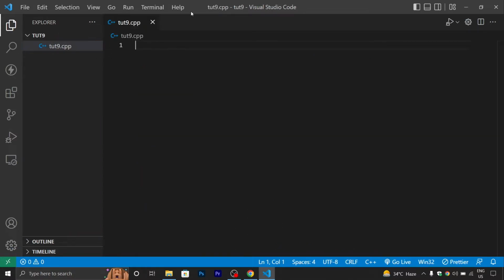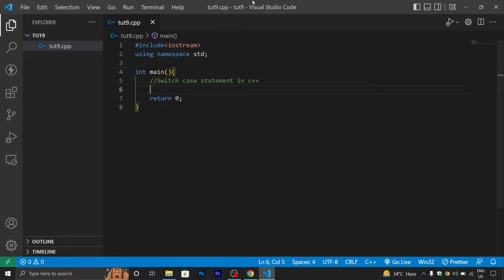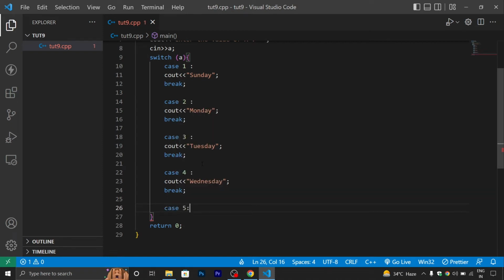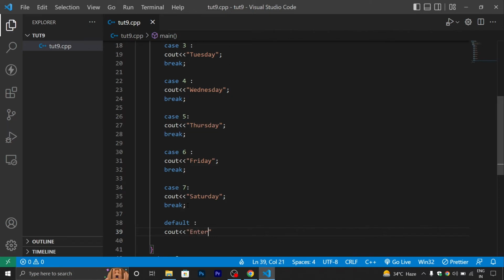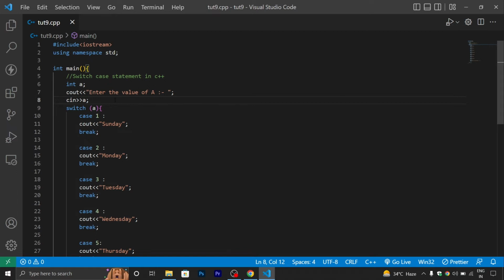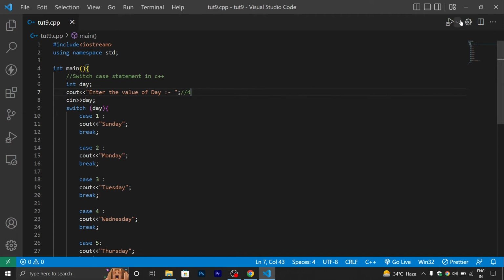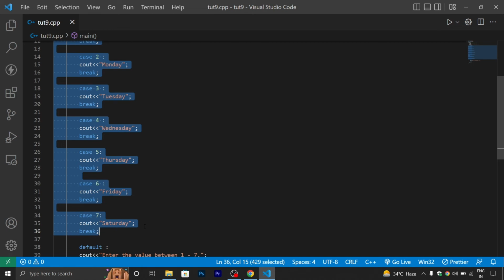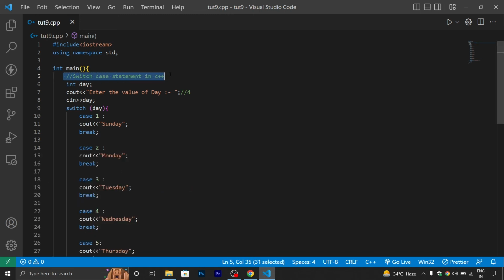#9 Switch Case Statement in C++ | Control Statement in C++ | C++ Tutorial in English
Hi everyone I Krish Gupta. In this video we discuss about what are Switch Case Statement in C++ | Control Statement in C++

tags,,
input output stream in c++
coding
coders
C++ control statement
Control Statement in c++
switch case use
how to declare switch case in c++